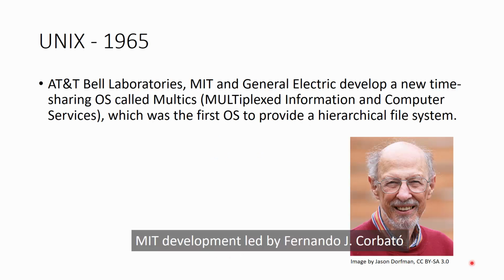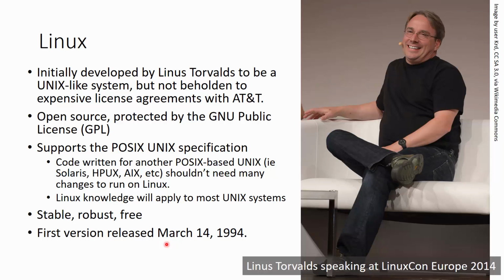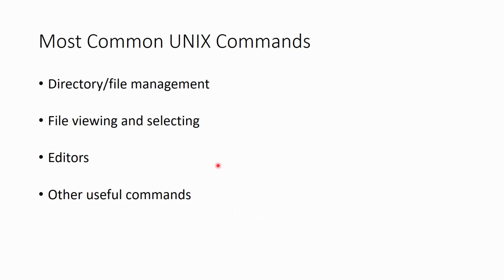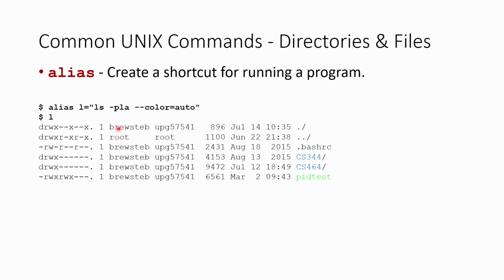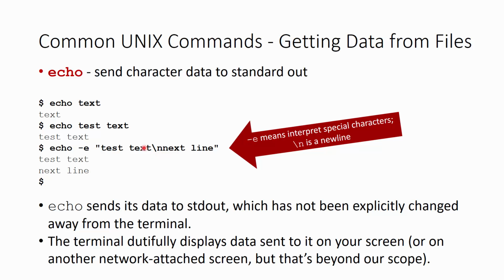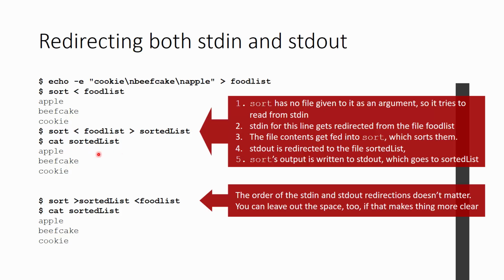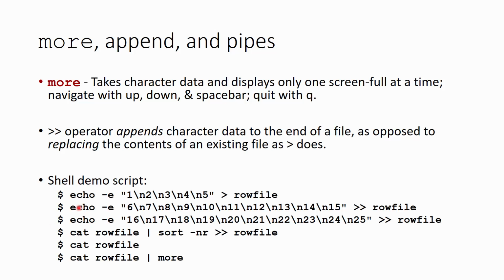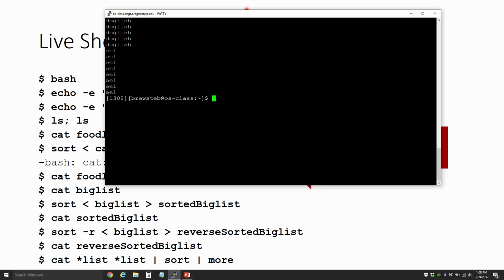1.2 Intro to UNIX